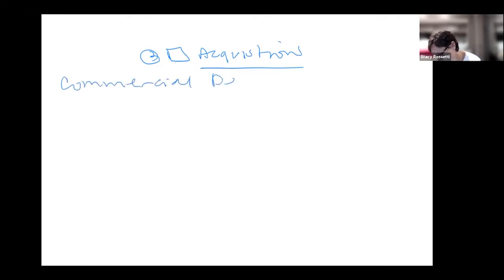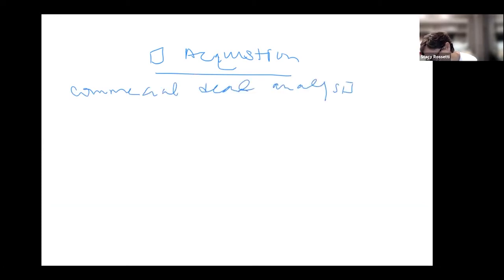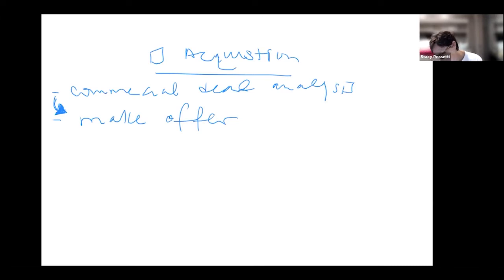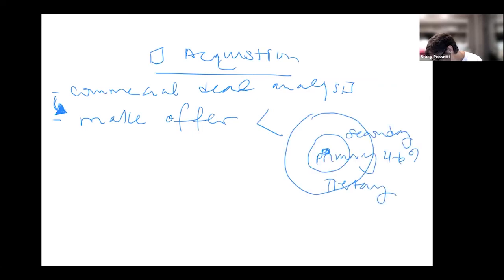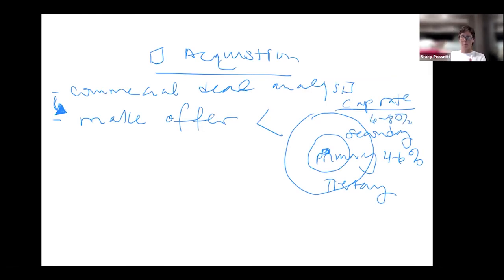The Third Step to Investing in Self Storage: Acquisitions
Learn How to Manage Your Self Storage Facility

Stacy